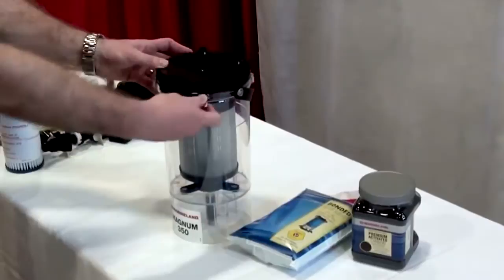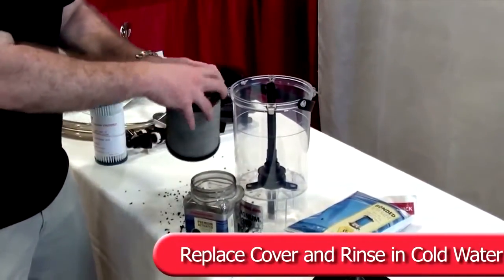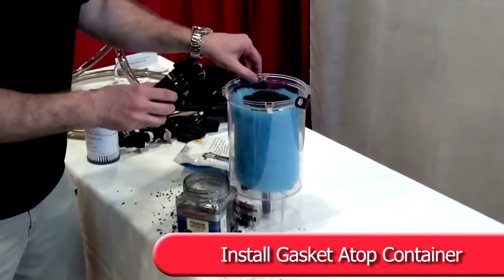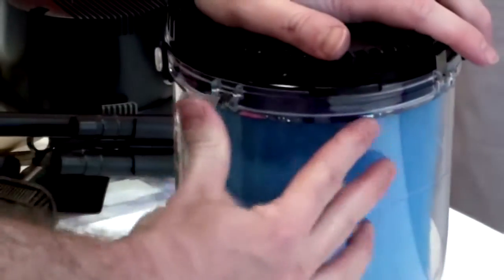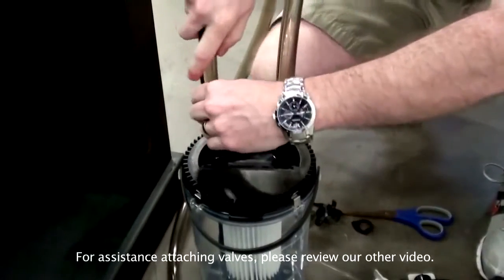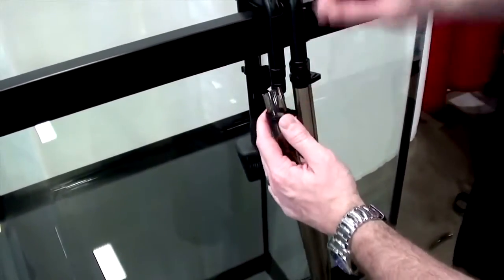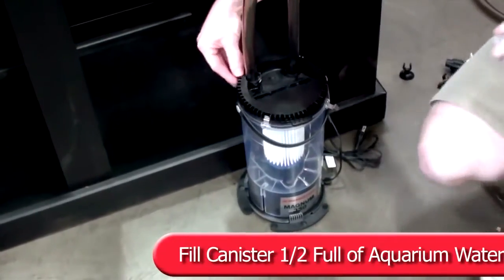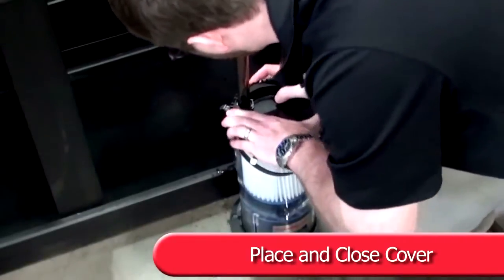Marineland - Marineland Magnum 350 Filter Set up and Install Guide | Big Al's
This quick set up guide will help you get your Marineland Magnum 350 Filter set up and ready to use in no time! Find this product and many other Marineland products